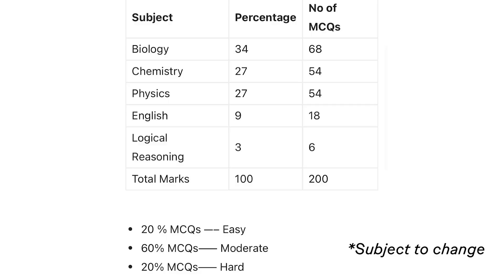Medical School in Pakistan | Admission Overview | AKU + NUMS + MDCAT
Hello guys! My name is Mohammad Dawar Zahid and I am currently a second year medical student at the Aga Khan University. In this video I will be explaining the admissions process of Medical Schools in Pakistan which includes the registrations, the different exams that you have to give and differences between different types of Universities.

I hope this video was helpful to you. I know exactly how stressful and diffficult the entire admission process can be and I am trying my best to make it as streamlined as possible for the upcoming batches.

For illustrated notes, questions, one on one guidance and much more, join our ongoing courses! (please contact Conceptuals Academy at 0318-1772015).